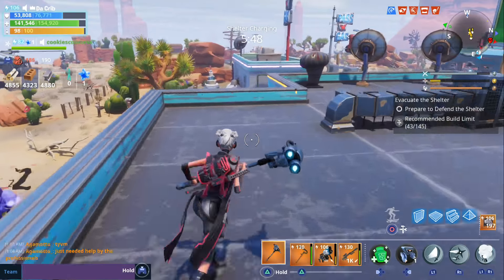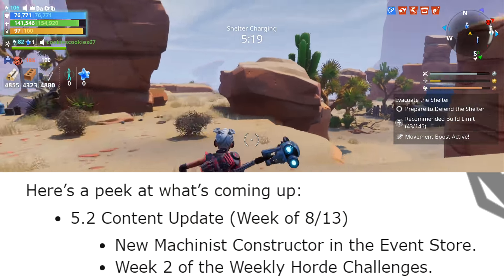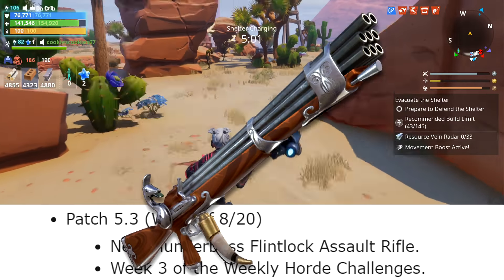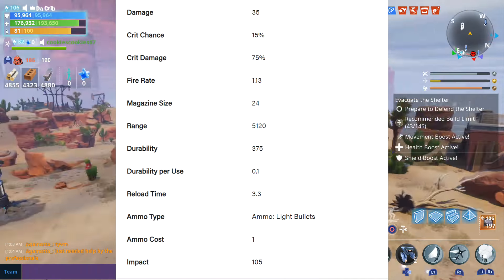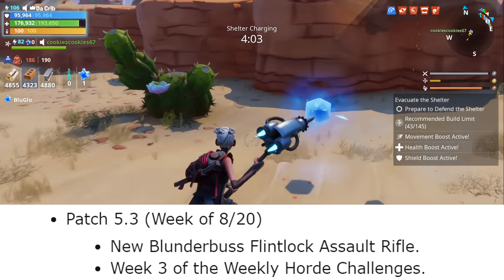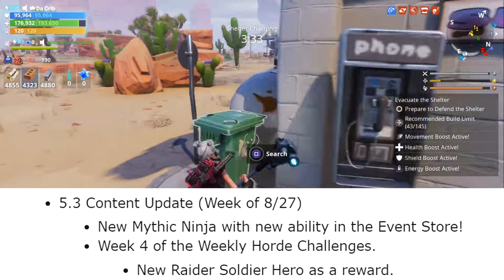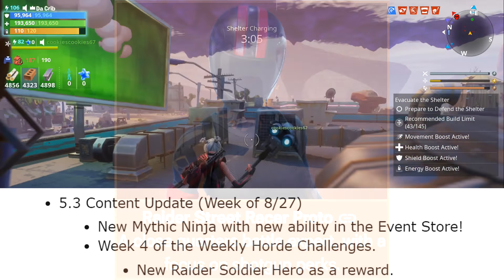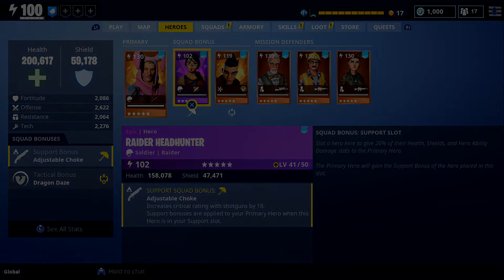FORTNITE - New Mythic Ninja, Machinist Thora, Blunderbuss AR, And Raider Street Racer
Valentine's Event...

Christmas Event.

Vindertech Event.

Halloween Heroes...